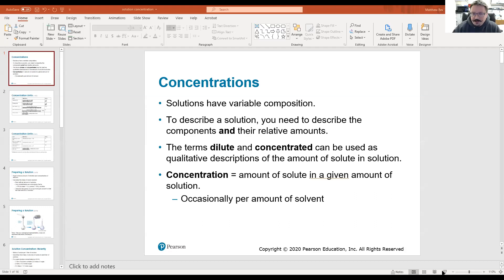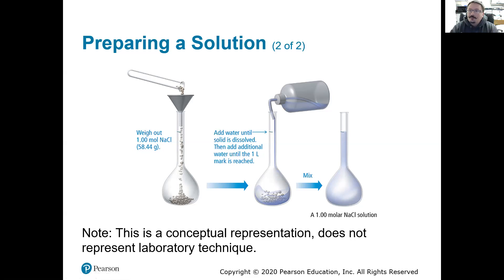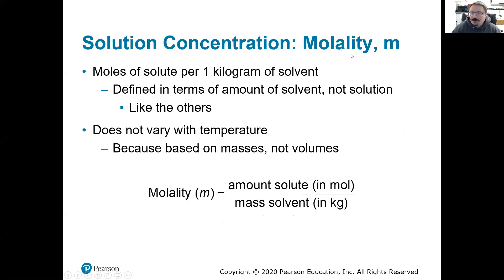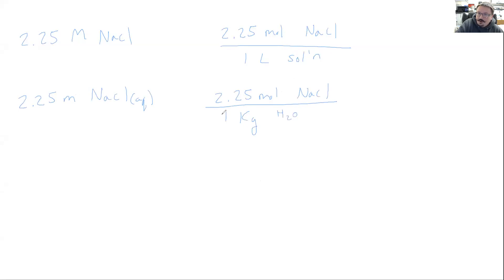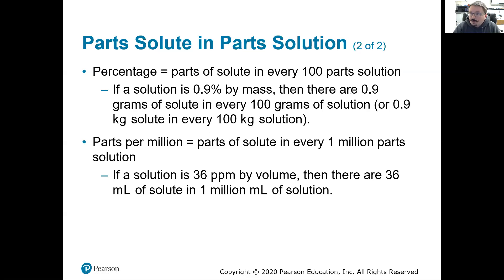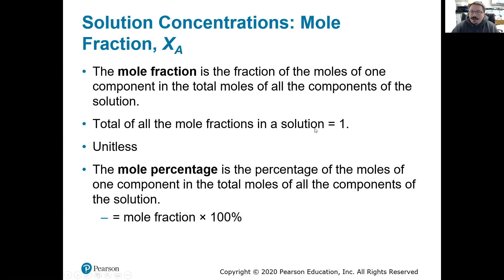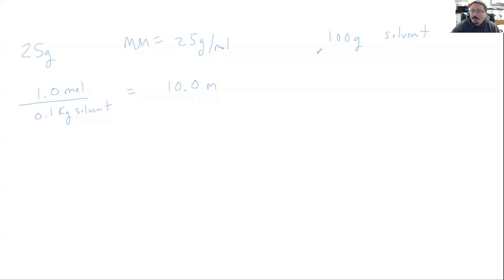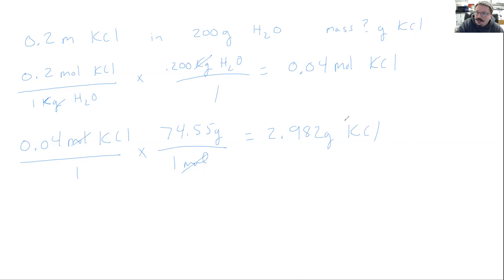Solution Concentrations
How to calculate solution concentrations (Molarity, molality, mole fraction, parts per million).